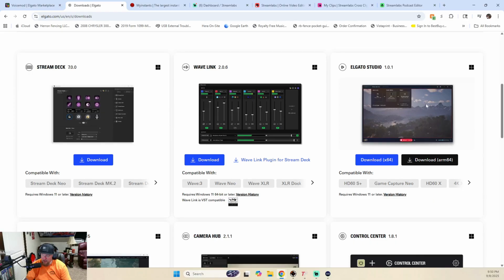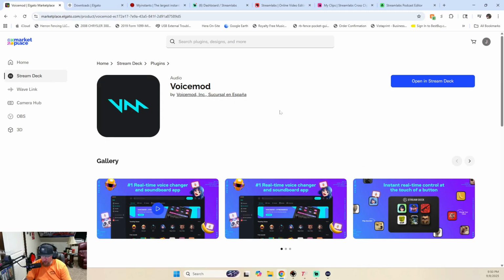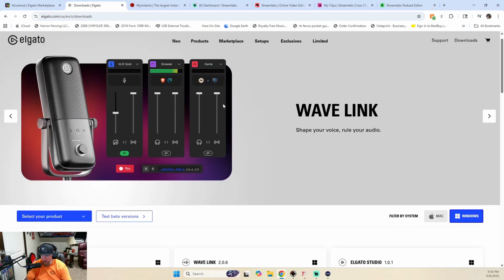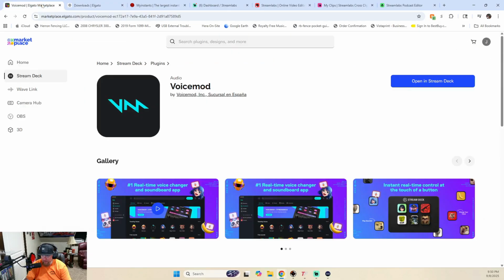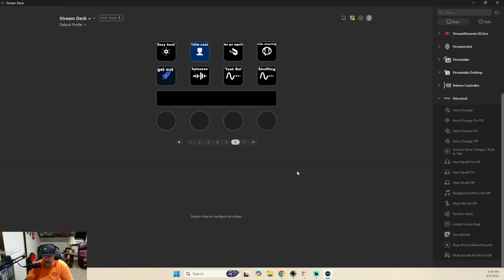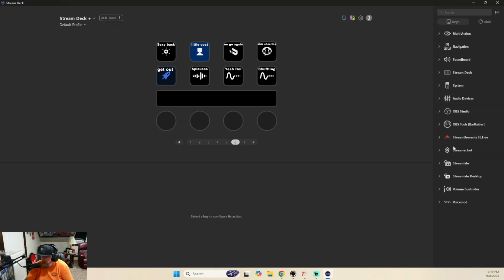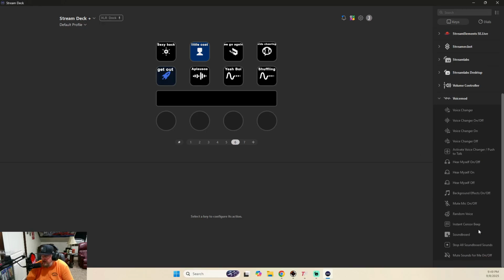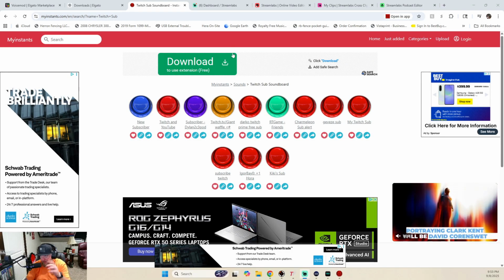Stream Like a Pro: FREE Sound Alerts + Elgato's XLR Dock Setup Guide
Description tags, yo: Elgato, Stream Deck +, XLR, Wavelink, Wave, Audio, Interface, Microphone, USB Hub, Twitch, YouTube, Kick, Live, Streaming

JT has a "Support-A-Creator" Code! Use code JTDABALLAR in the fortnite item shop to help out the stream!

JT has a "Support-A-Creator" Link!